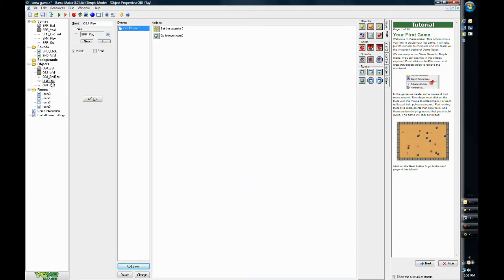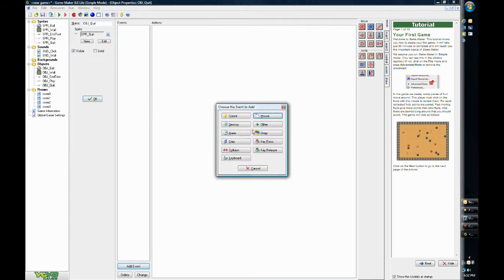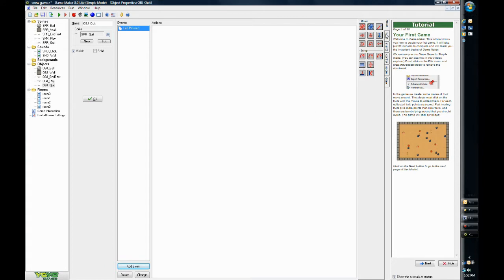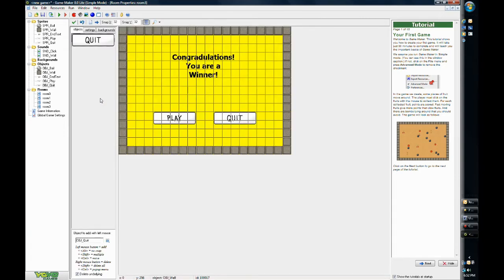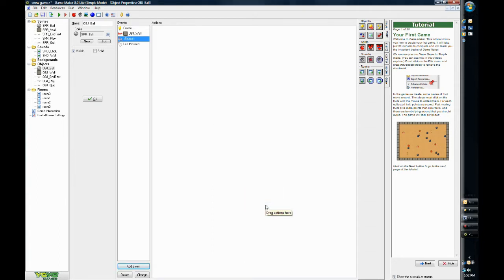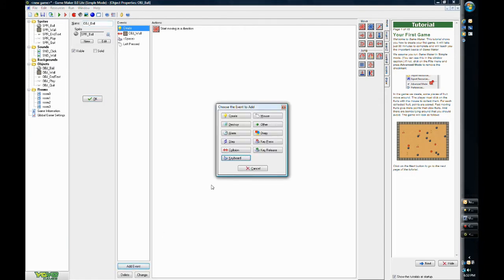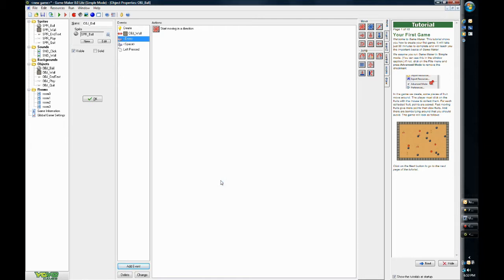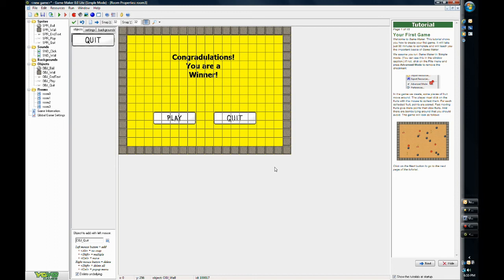Game Maker 1b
Game Maker Assignment 1 Continued